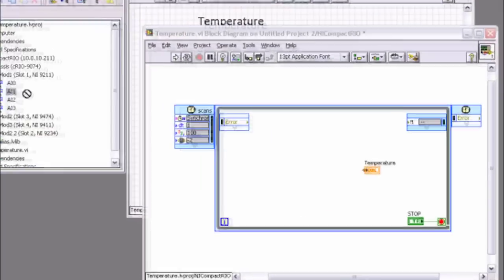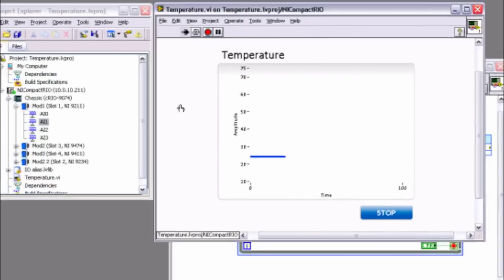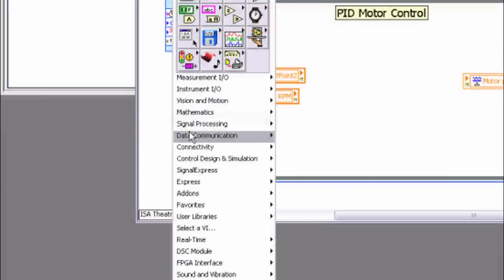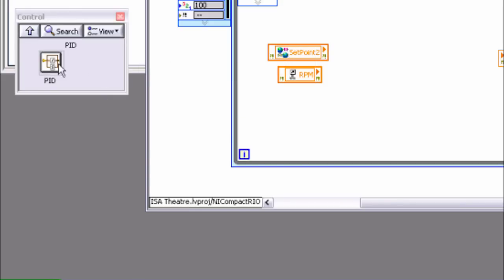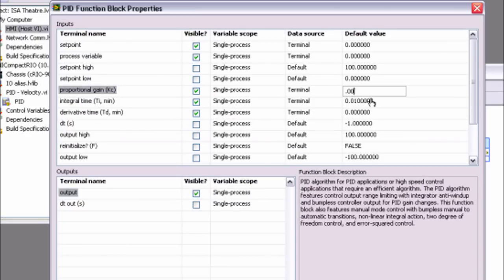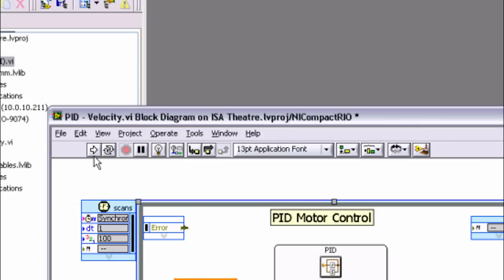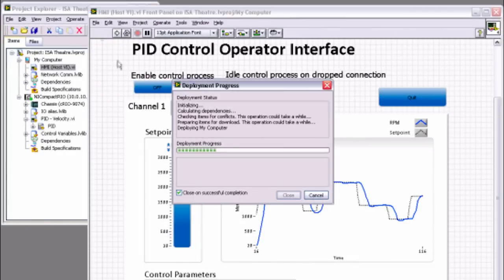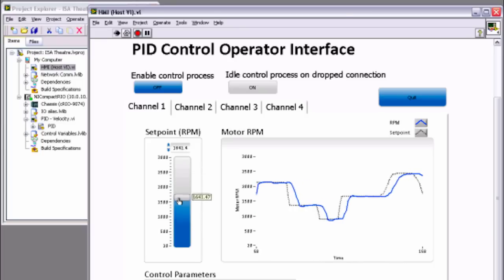LabVIEW and NI Programmable Automation Controllers (PACs)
Learn how LabVIEW and NI PACs make it easy to acquire measurements from thousands of sensors, perform analysis and signal processing, and perform advanced control.